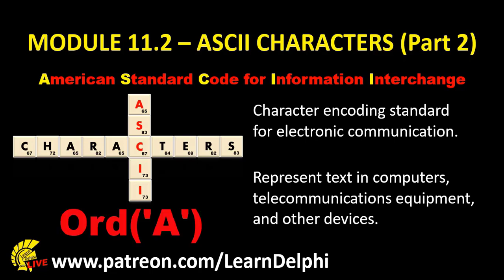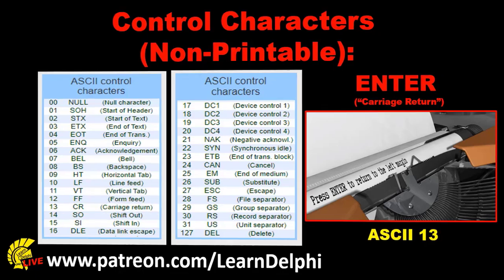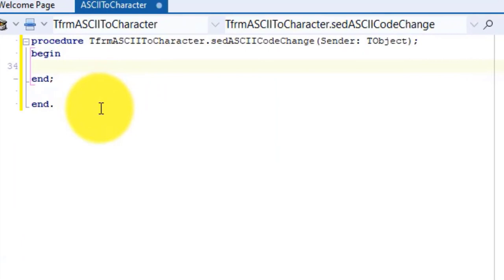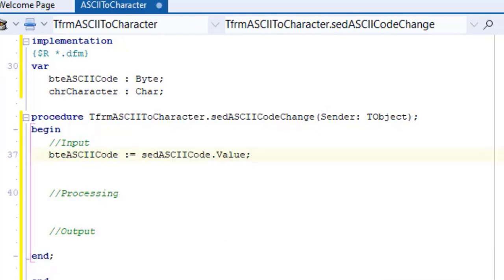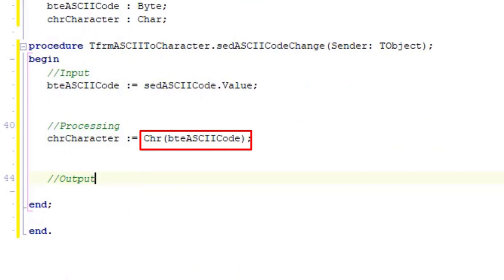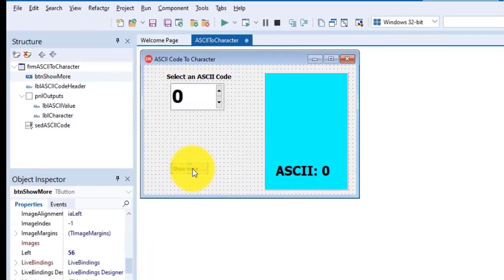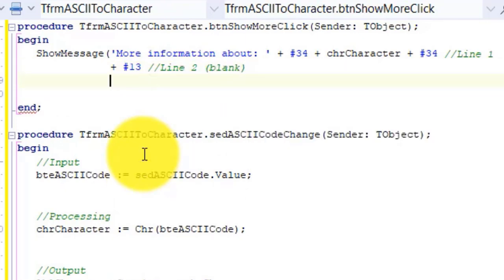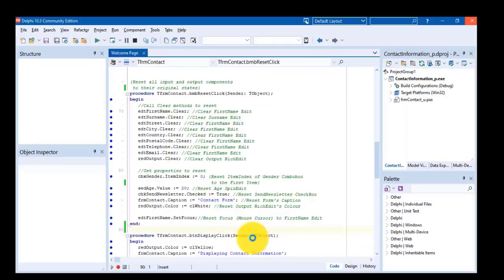Learn Delphi Programming | Unit 11.2 | Exploring Characters in Delphi | ASCII | Chr() Function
In this tutorial, we continue with ASCII Characters and Codes. Learn how to retrieve a character with an ASCII Code,
using Delphi's Chr()-function.

Credits:
Thanks to Nathan Smith for the background music. He is a very talented guitarist, performer, artist and friend.